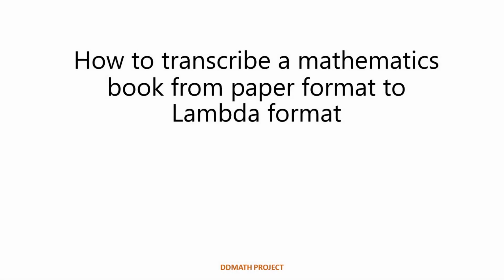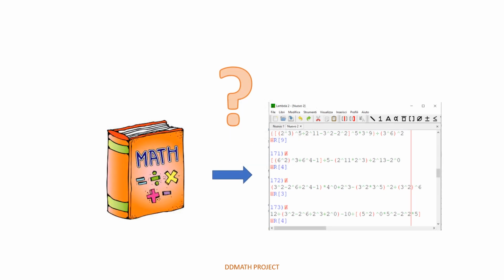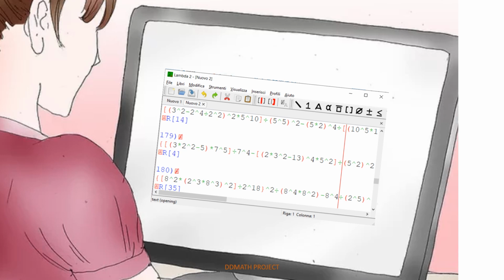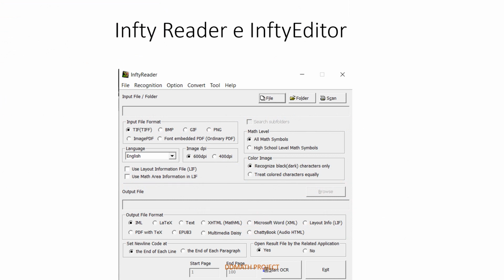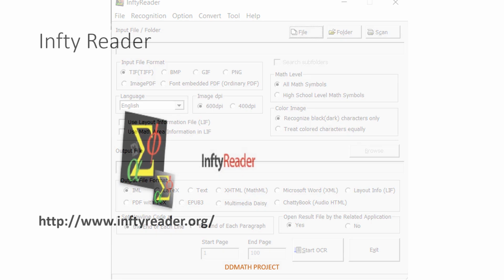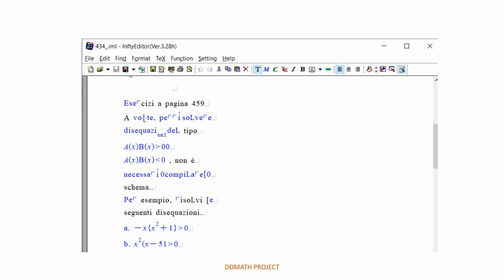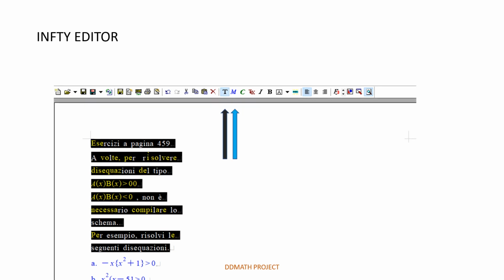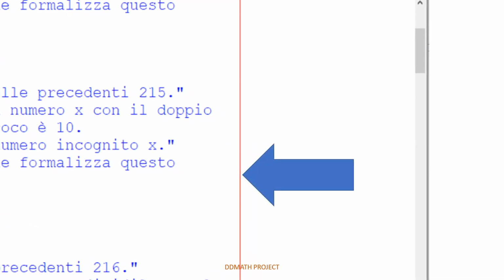1 HOW TO MAKE A TRANSCRIPTION OF A MATH BOOK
Video tutorial that helps teachers, study assistants to create a transcription of a math textbook in Braille.